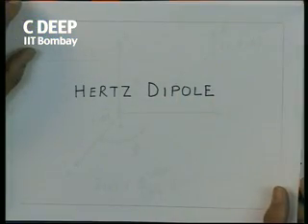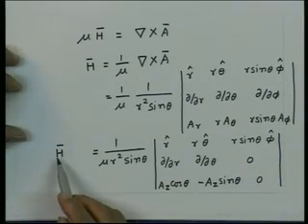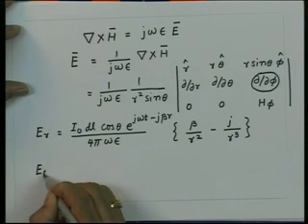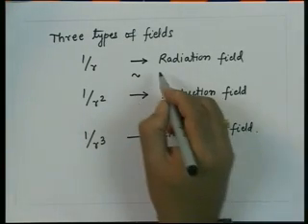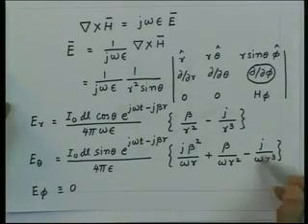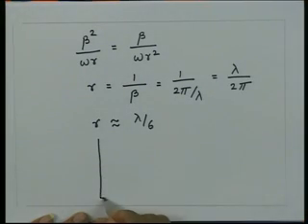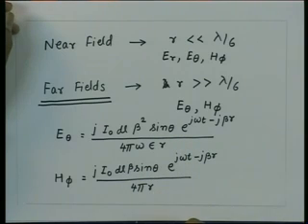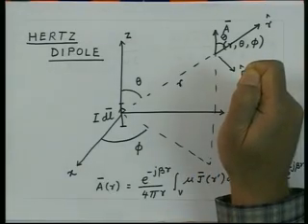Radiation form the Hertz dipole